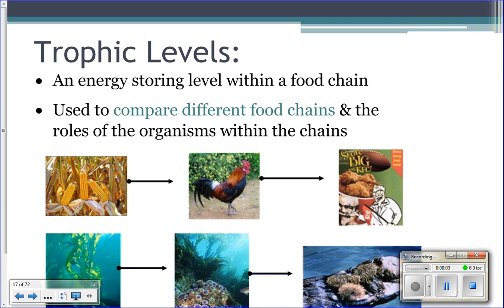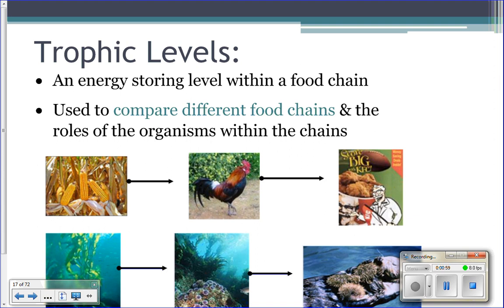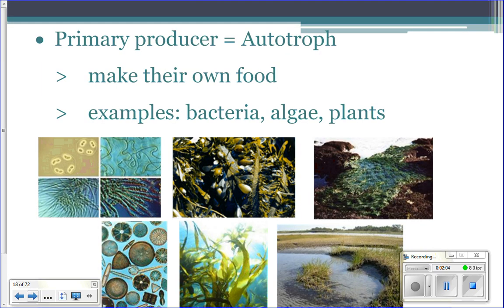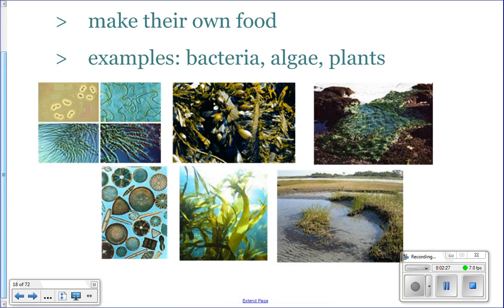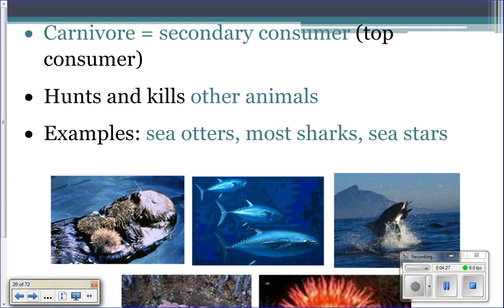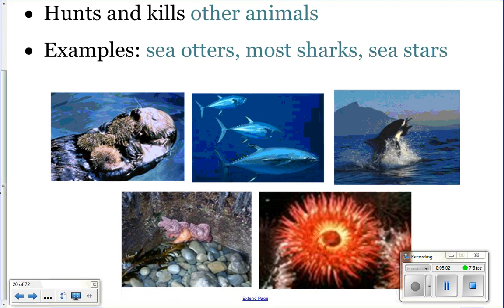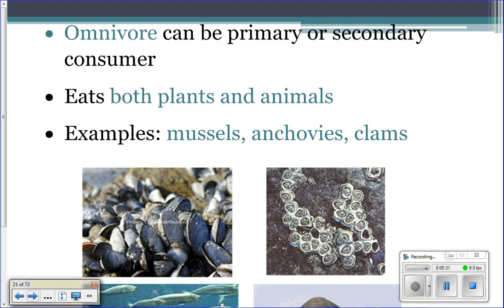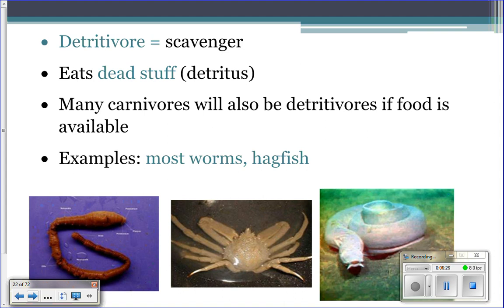Cycle 5 Lecture 2